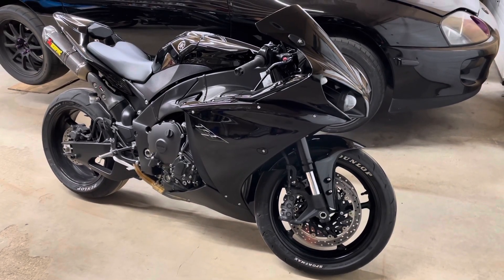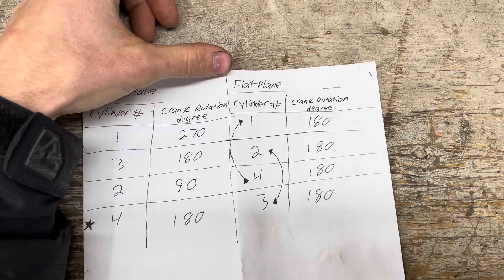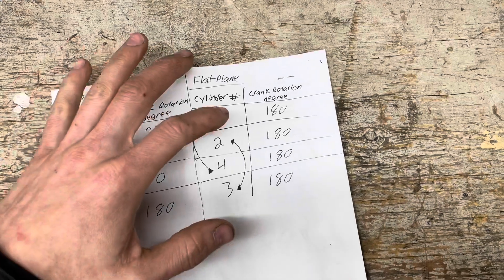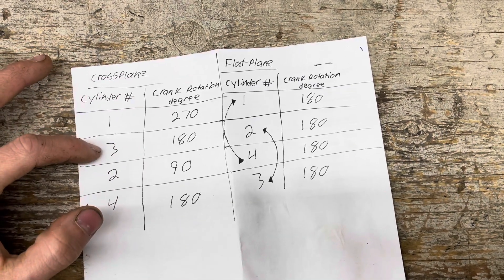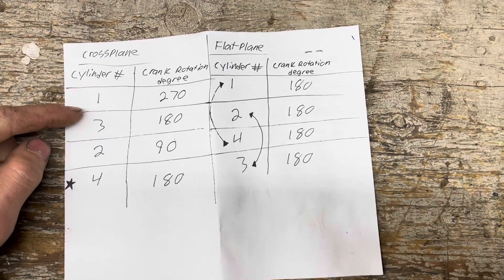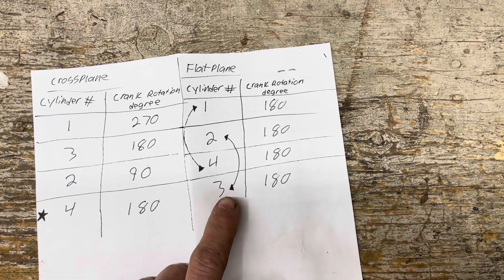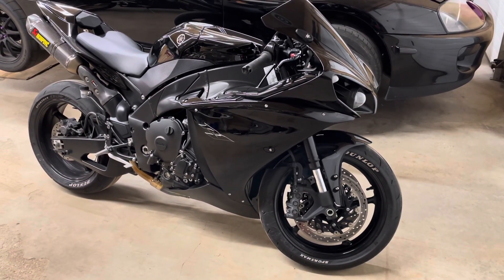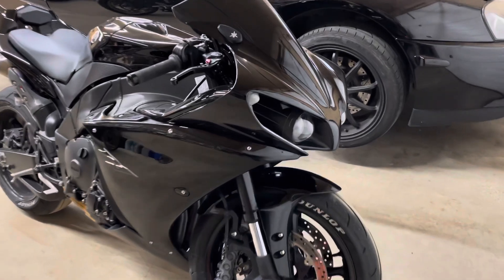Yamaha R1 Crossplane VS Flatplane Explained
Crankshaft design and how it affects your motorcycle.
Sound clip at end of video.